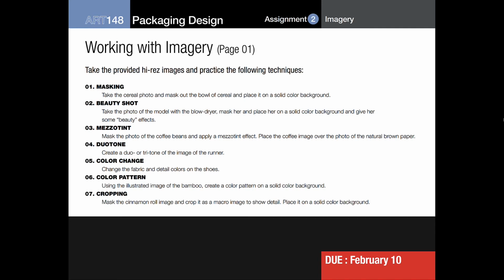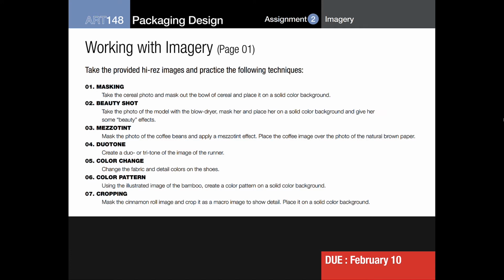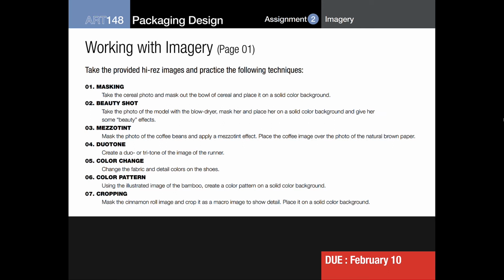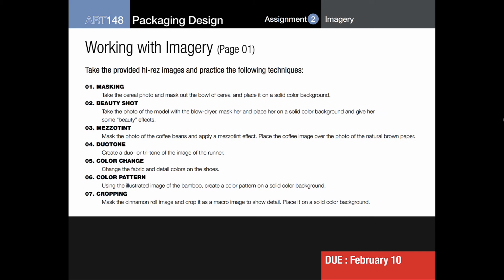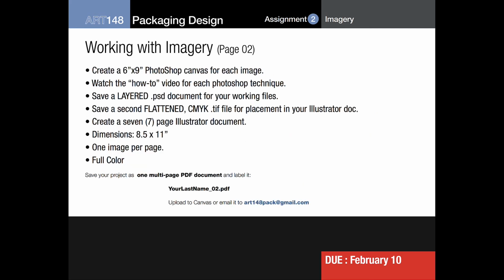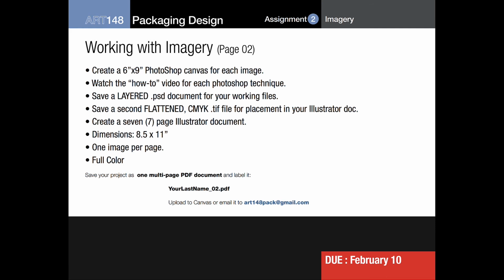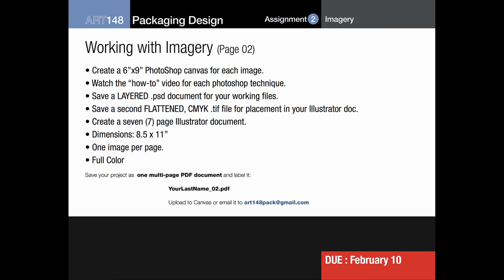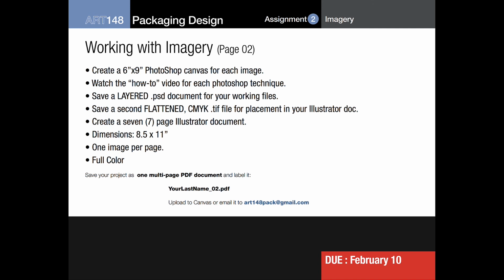02 02a Assignment 02 Imagery